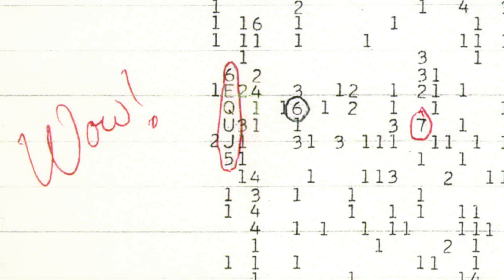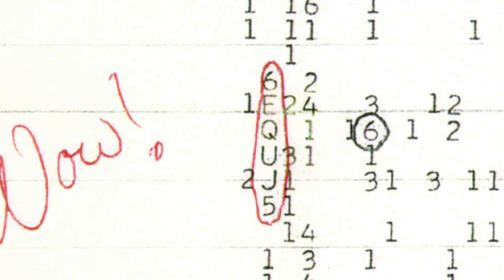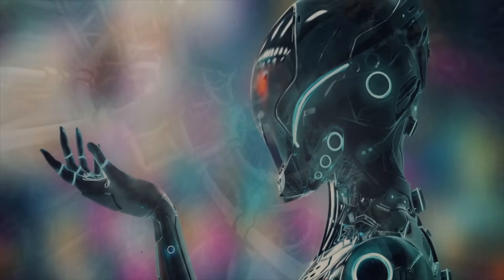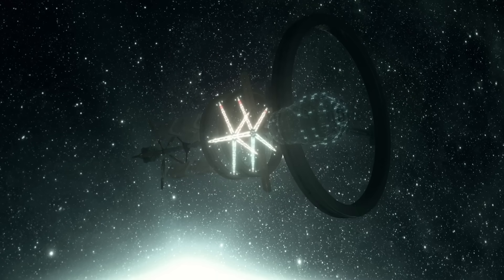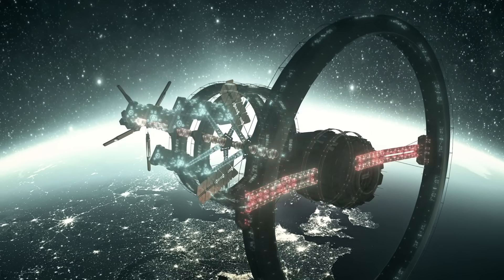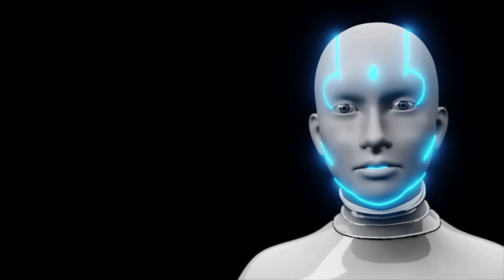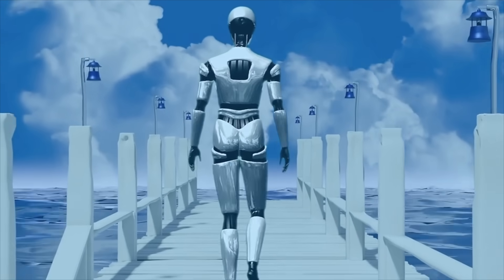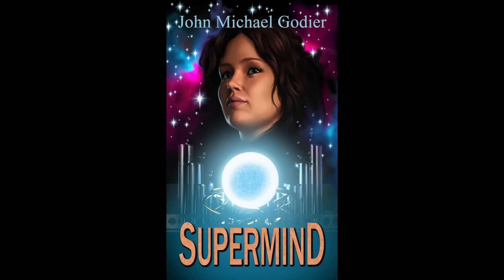Fermi Paradox: The AI Farm Hypothesis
An exploration of The AI Farm Hypothesis and what it might mean for alien life and the Fermi Paradox.